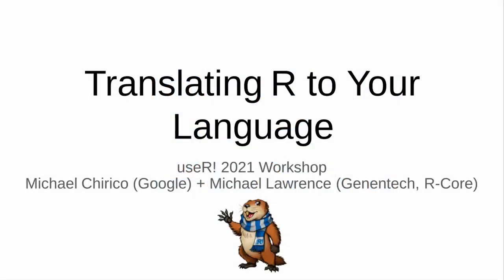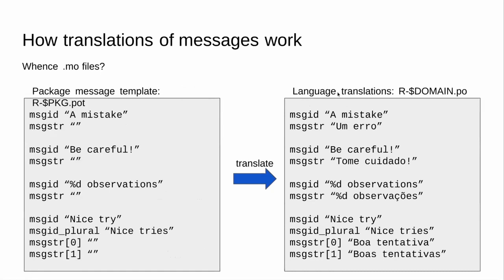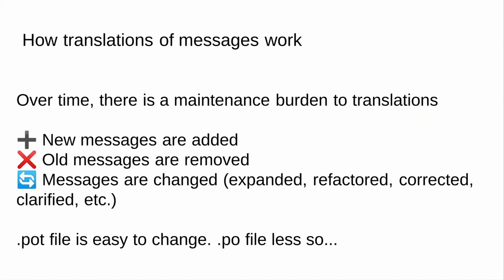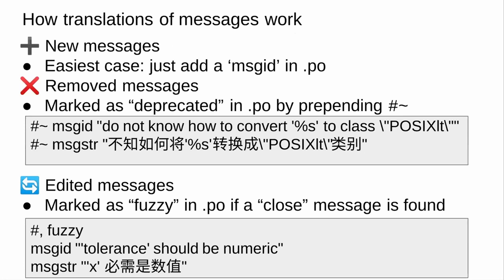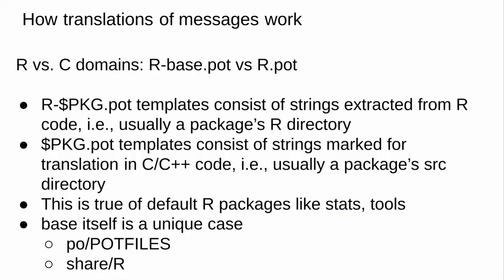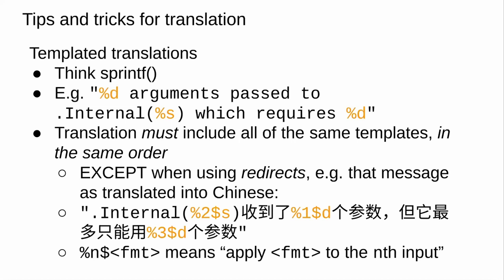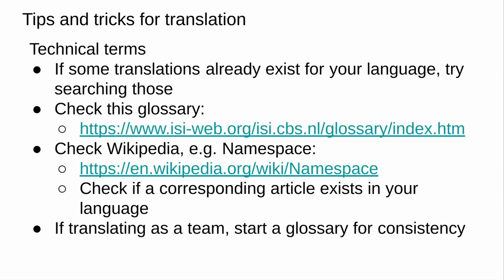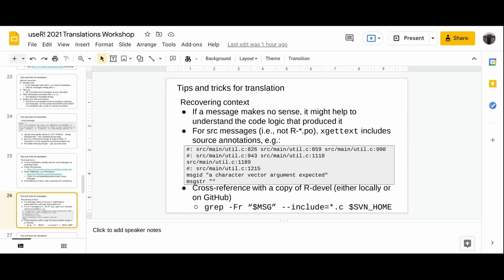Translating R to Your Language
"R users are a global bunch. Providing error messages in languages besides
English can greatly improve the user experience (and debugging experience) of those using R who may not be English natives.
This tutorial aims to get package developers and other R community members started implementing foreign-language translations of R's messages (errors, warnings, verbose output, etc.) into a language of their choosing.
The standard tools for providing translations can be somewhat esoteric; in this tutorial, we'll go over some of the challenges presented by translations, the process for providing and/or updating translations to R itself, and finally
introduce a package (`potools`) that will remove some of the frictions
potential translators may face.
We especially encourage attendance from speakers of major world languages currently missing from the R translation data base, in particular Hindi, Arabic, Bengali, Urdu, and Bahasa Indonesia."